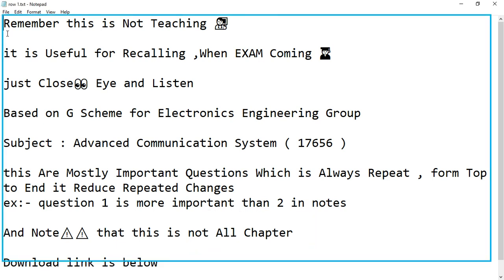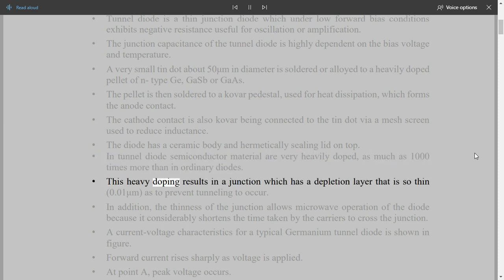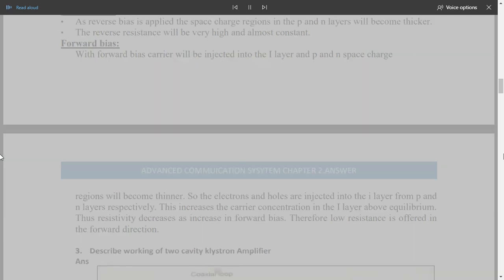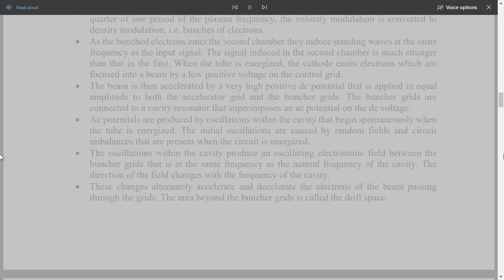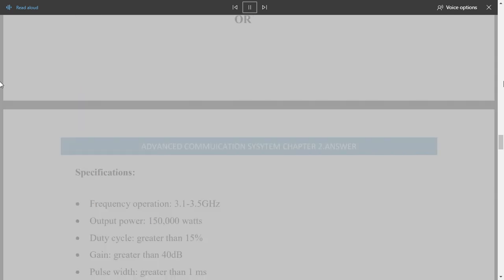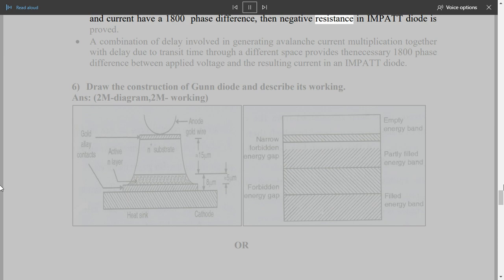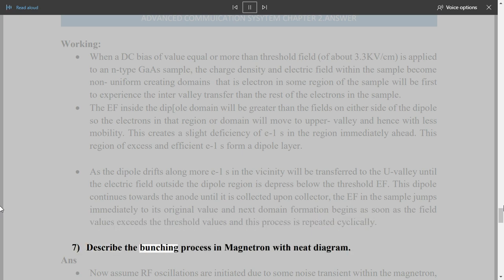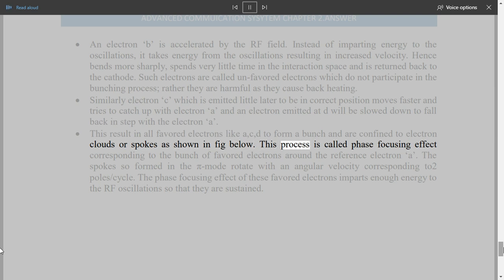Microwave Devices from Advanced Communication System ( ACS )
Note :- Don't⛔ Copy and Past As it is In Paper 📃
 ✋Revision Use Only 😊
It is Not Made for Teaching Use

Based On ‘G’ Scheme for Diploma Students in Electronics and Telecommunication Branch

Contents:

2.1 Microwave vacuum tube devices. [12]
Construction, working, specifications and applications of

⭐Two cavity Klystron amplifier
⭐Reflex Klystron
⭐Magnetron
⭐TWT

2.2 Microwave semiconductor devices. [08]
Construction, working and applications of

⭐Gunn diode
⭐IMPATT diode
⭐PIN diode
⭐Tunnel diode

if any Questions please Comments